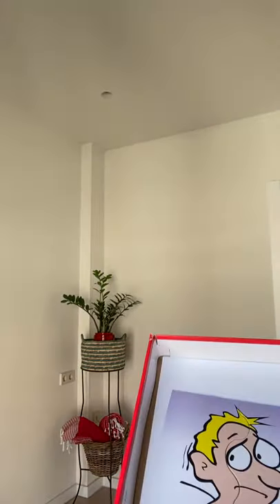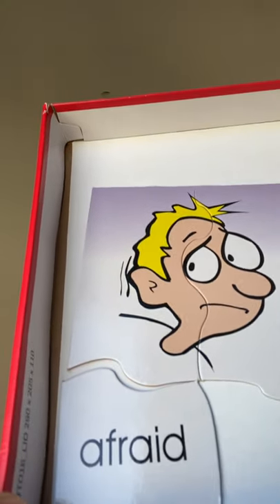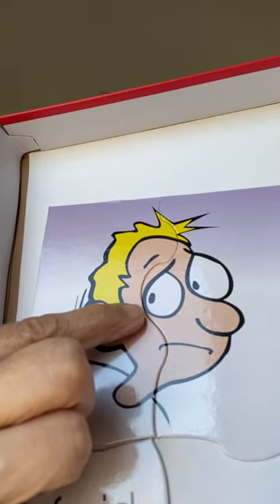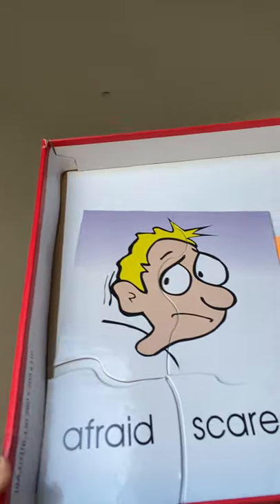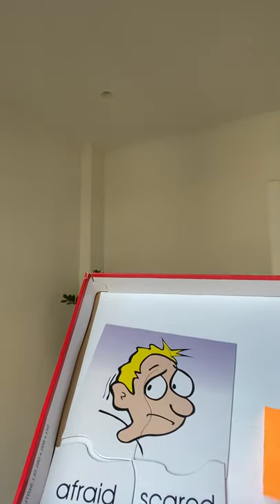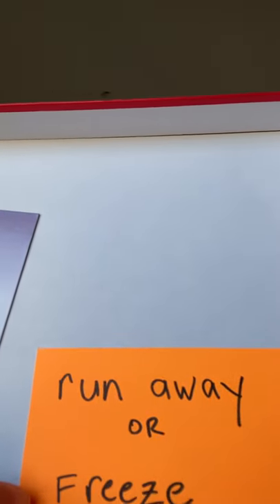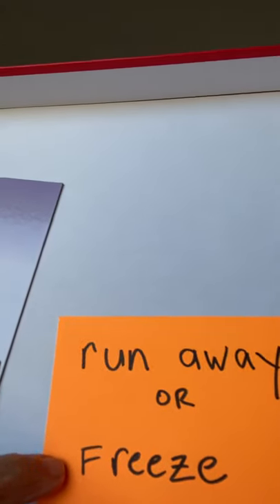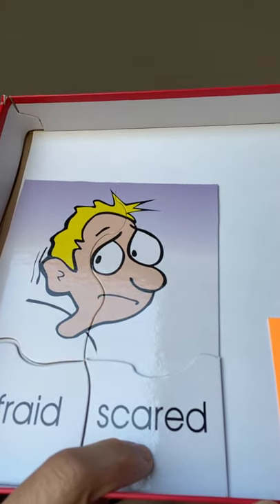Move your body and speak english with Cinzia. Lesson 18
Nova masterclass d'anglès de la Cinzia Sape